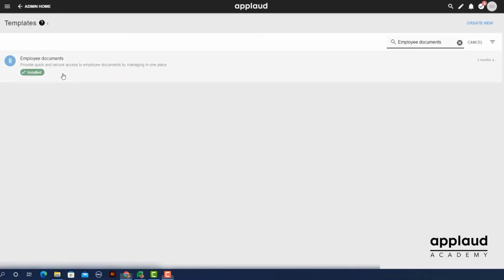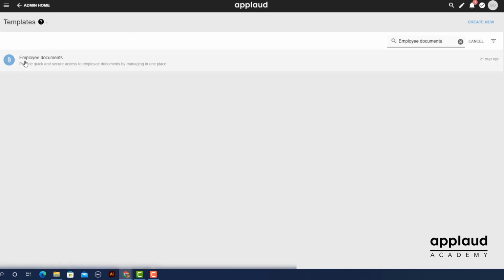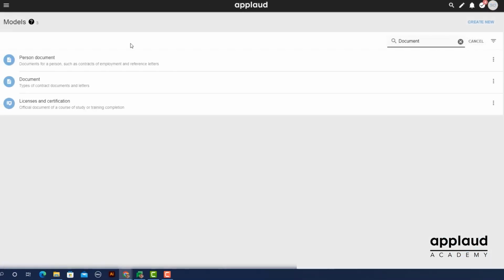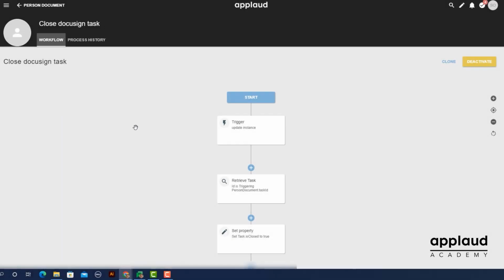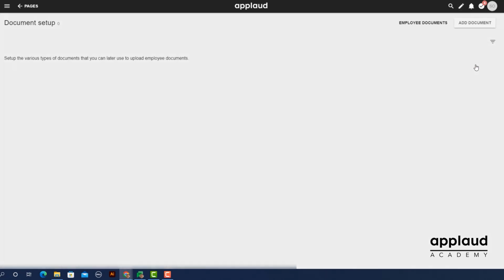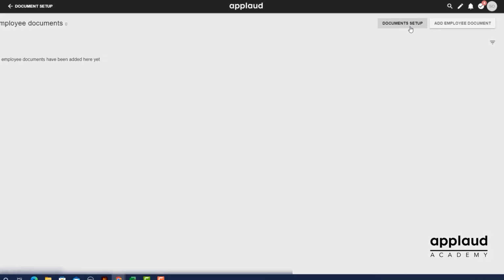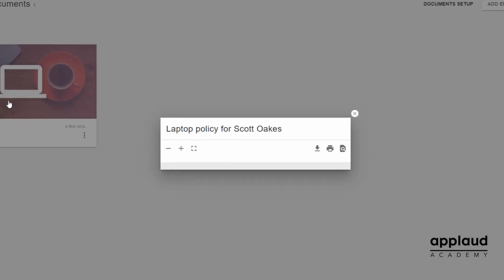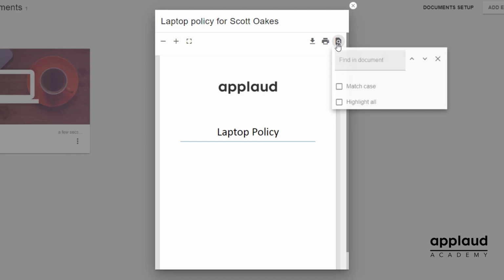Employee documents template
Watch as we take you through all the content available in the employee documents template!

This template adds functionality to help your workforce access their documents quickly and securely from one place.